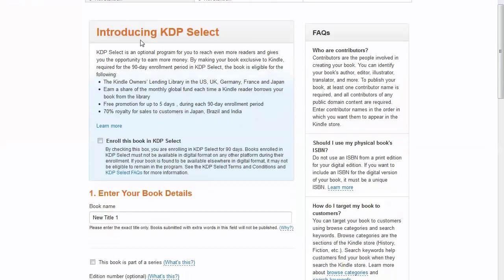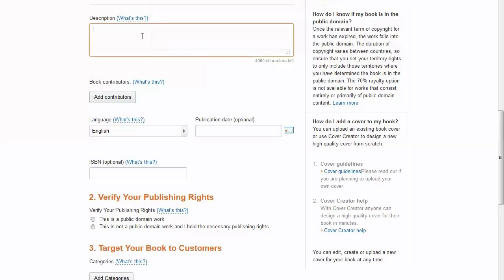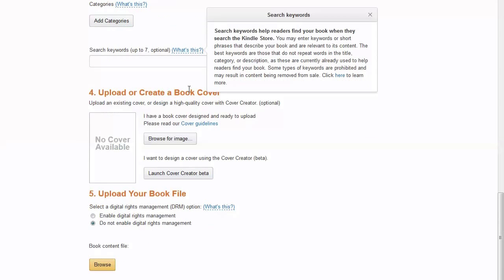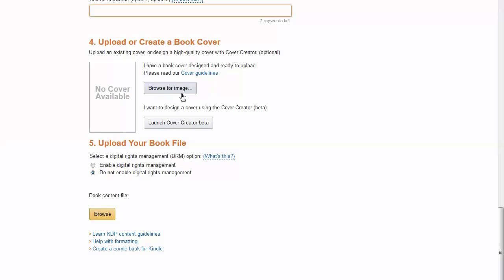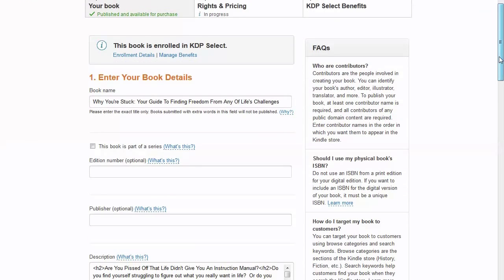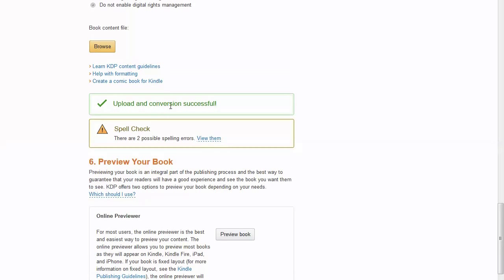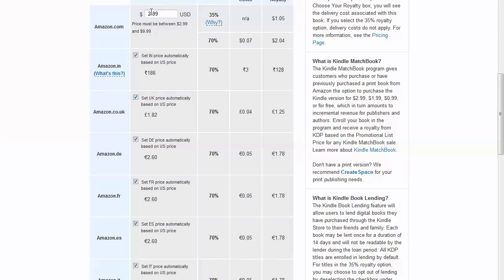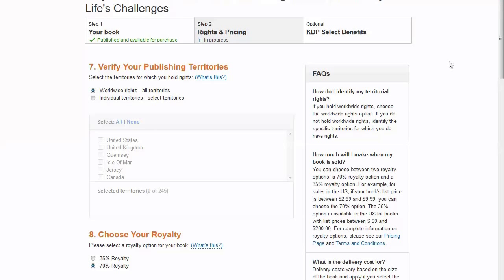How To Upload A Book To Amazon Kindle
- Get your free Rockstar Book Marketing Strategies.

Learn how to upload your book to kindle on Amazon.  This video tutorial will walk you through step by step the process to uploading and publishing your book on Amazon.

If you'd like more in-depth details about the process of publishing and marketing books on Amazon, I suggest checking out my book "Kindle Bestseller Secrets"

If you need help formatting a book, I recommend the software Kinstant Formatter

You can also find people on Fiverr who will format your book.

author coach
book writing coach
author marketing
book marketing
book promotion
book marketing services
book promotion services
how to self publish a book